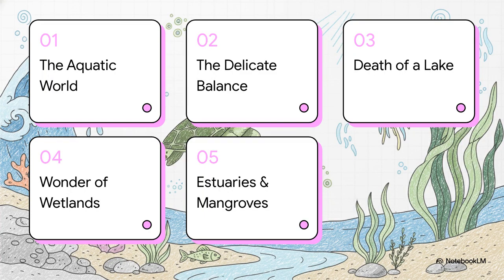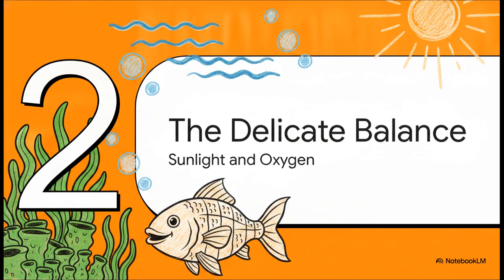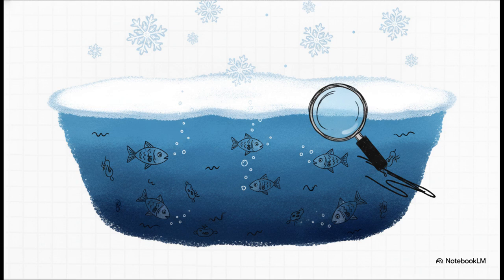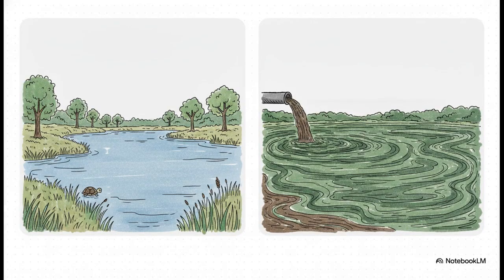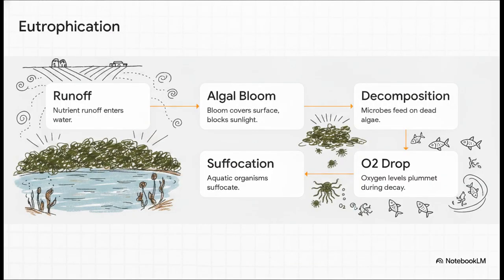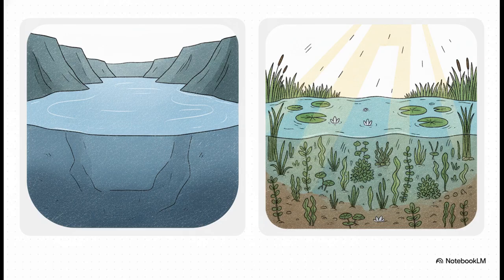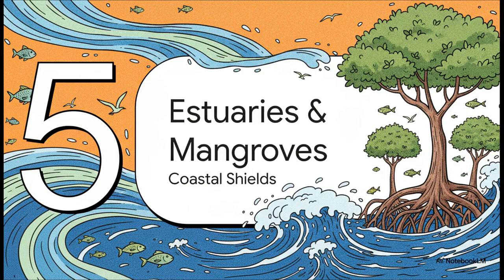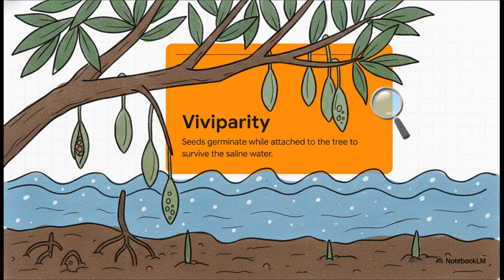AQUATIC ECOSYSTEM Part - I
In this video, you'll learn the fundamentals of Aquatic Ecosystems, including freshwater, marine, and brackish water ecosystems. Understand aquatic organisms, lake ecology, eutrophication, harmful algal blooms, wetlands, estuaries, mangroves, and important conservation initiatives like the Montreux Record. This video is perfect for UPSC, State PCS, SSC, UGC NET, and other competitive exam aspirants.